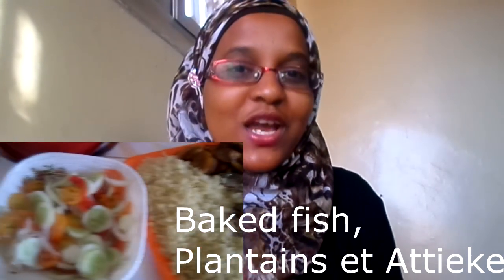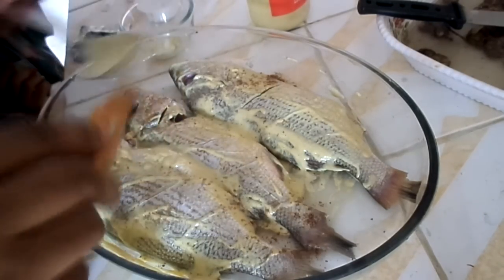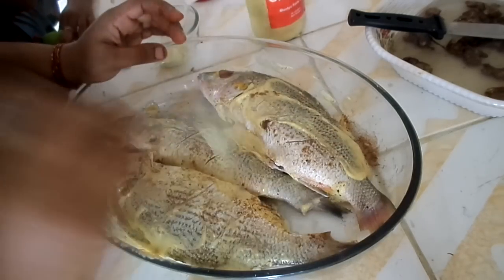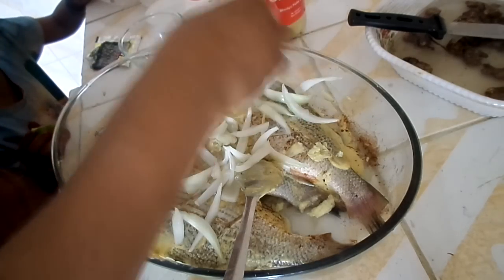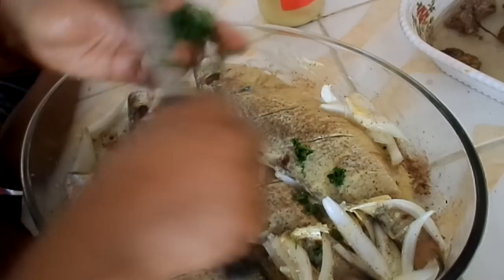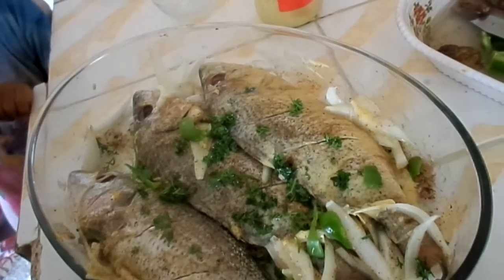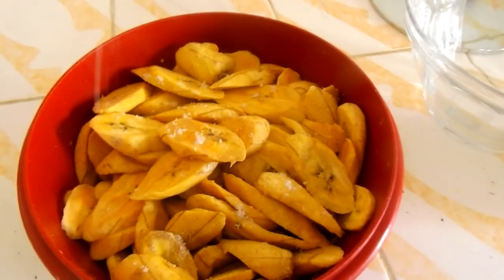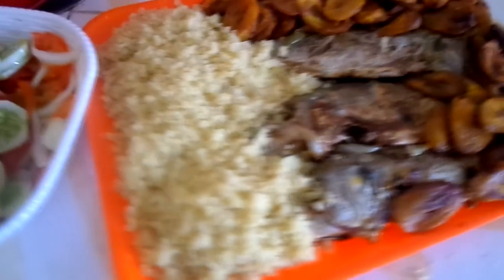Simple Baked Fish Recipe -- Kadirecipes